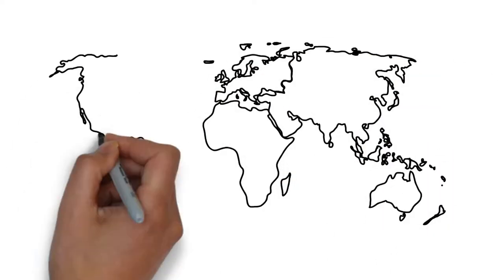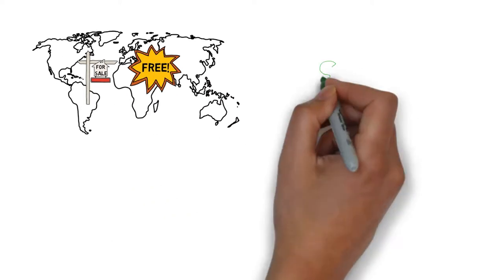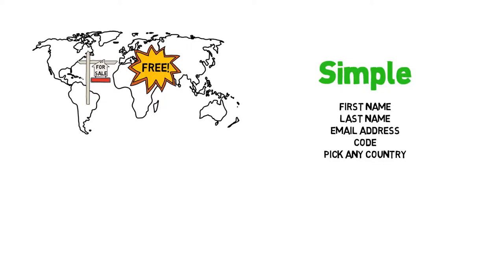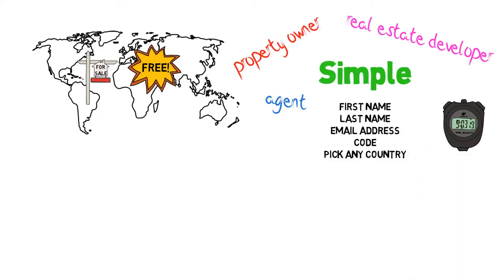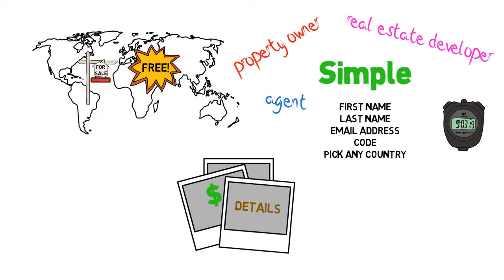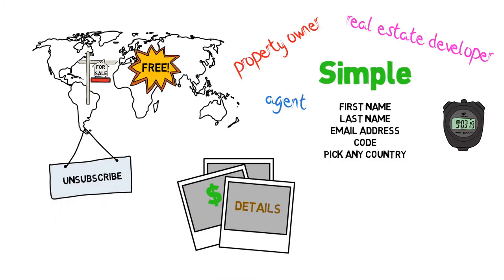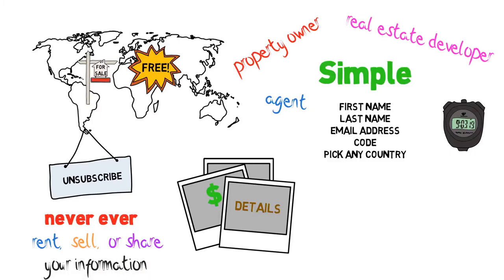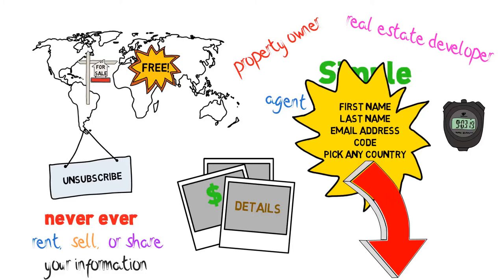Get Your Favorite Countries Real Estate Listings Via Email (Cool, eh?)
How would you like to pick any country in the world...and get its real estate listings within 20 seconds of them being placed on the market?

And, how would you like to get these real estate listings...for free?

It's simple.

As soon as a property owner, agent, or real estate developer lists a property in your chosen country...you get that property listing via email within 20 seconds.

Open that email -- and the properties pictures, details, and price are all at your fingertips.

And don´t worry -- each email contains an "unsubscribe" link at the bottom -- in case you want to stop getting these Free Property Alerts at any time.

Of course we hate spam as much as you do...and will never -- ever ... rent, sell, or share your information with anyone.  Period.

Enter in your first name, last name, email address, and code below...and pick up to 3 of your favorite countries in the world to get started right now ...who knows, maybe your perfect property is just seconds away...